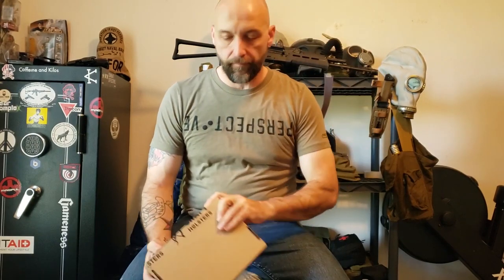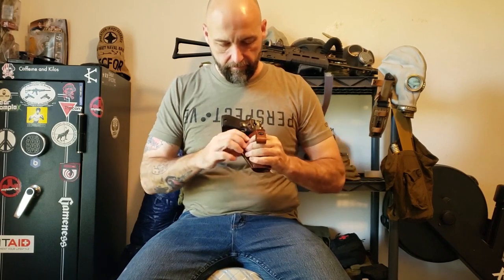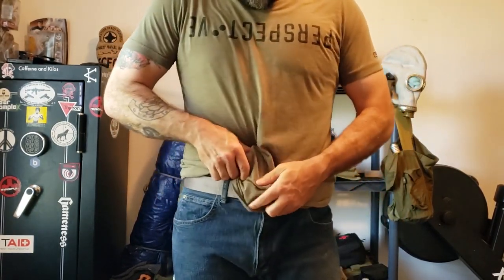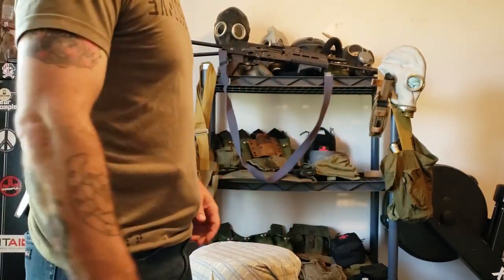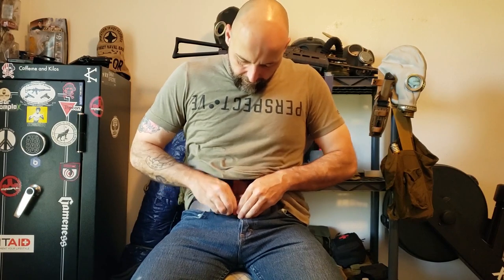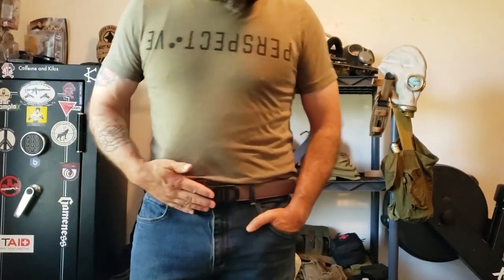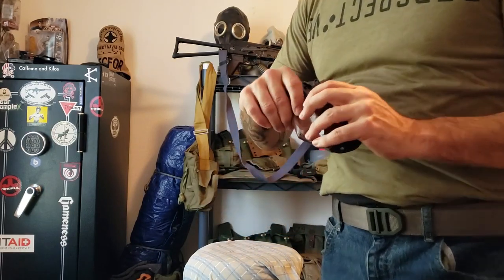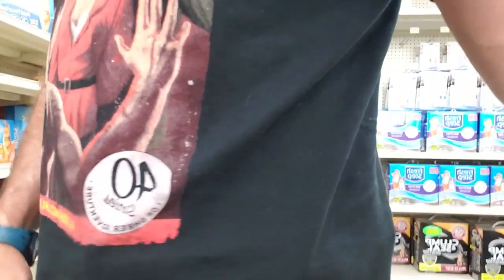Beretta 81 Craft Holster IWB tuckable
Craft Holsters leather tuckable IWB holster for the Beretta 81. This holster was sent to me to test out and I was very excited to get it and try it out. However my excitement soon turned to disappointment.